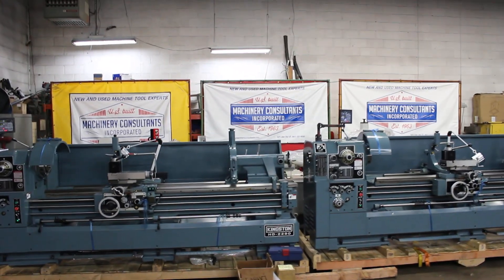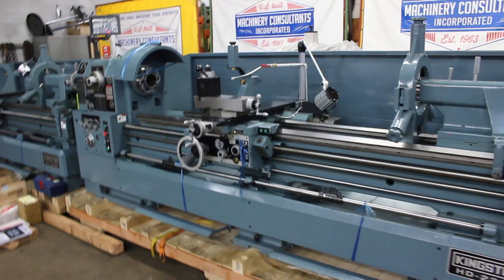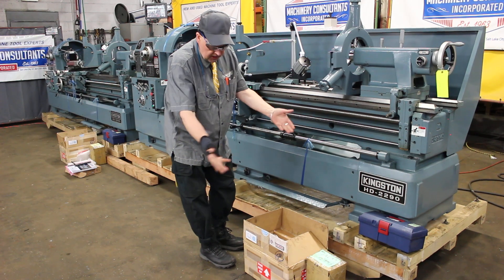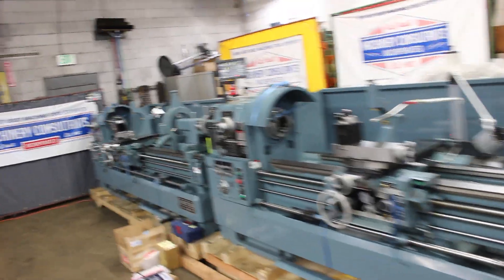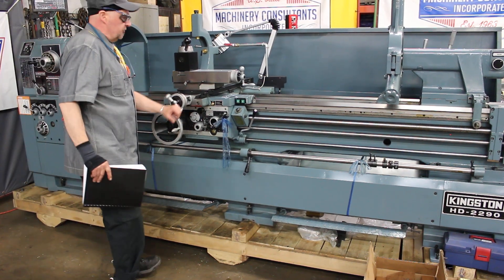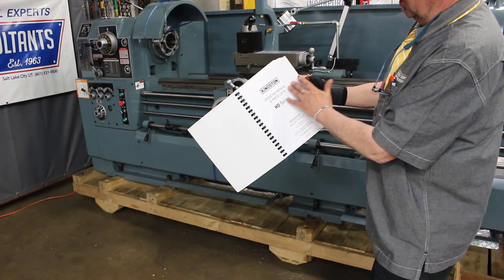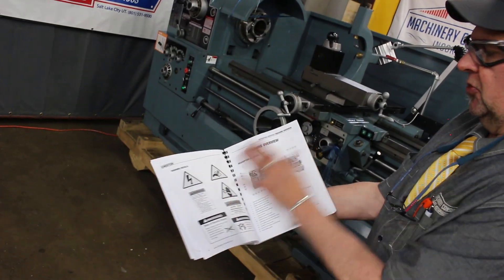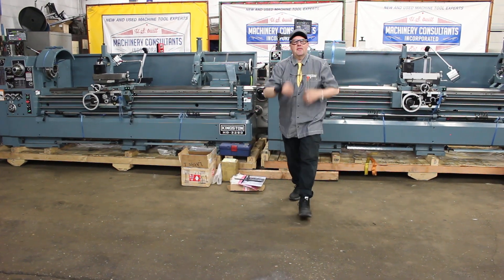Kingston HD Precision Series Lathe Preview & Overall Inspection Model HD-2290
Model 22 X 90 Precision Lathe, Set up w/Newall DRO, Aloris Post Sets, Taper Attachment,
Chucks & Tooling Items inspection.

Kingston HD Series Lathe Preview and Inspection Model HD-22 X 90

STANDARD EQUIPMENT & ACCESSORIES, INCLUDED IN MACHINE PRICE
• Main Motor:  10 HP / 15 HP (22"/26" swing), 220V/440V,
3 phase, 60 cycle, switch & wiring complete –
Specify voltage desired @ ordering

• 4 1/6" Spindle Bore is standard on HD model
• Spindle Nose: D1-8 / D1-11 Camlock (22"/26")

• 12 Spindle Speeds (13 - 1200 RPM)
• Headstock Spindle Center Adaptor: MT#7 x #5
• Ground Steel Center MT#5 for Headstock
• Cross Slide Screw:  8 / 5 TPI  (22" / 26" swing)
• Lead Screw: 4TPI / 2 TPI  (22" / 26" swing)
• Thread Chasing Dial
• 4-way Tool Post fitted to T-slotted compound
• 10” Steady Rest with roller jaws ( standard )
• Longitudinal Rapid Traverse Standard on
The size of CC: 90", 120", & 160"
• Hardened & Ground Bed & Cross Slide Ways
• Automatic Longitudinal Feed Stop Bar
• Two-Speed Drive Tailstock Spindle (MT#5)
• Coolant System with Pump and Piping
• Pull Drawer Chip (Oil) Pan
• 12" Back Plate
• Full Length Splash Guard
• Halogen Work Light
• Tool Box w/ necessary Wrenches & Spanners
• Instruction Manual & Parts List

GENERAL MACHINE SPECIFICATIONS
  HD-22  HD-26
Capacity Swing Over Bed  ( 2 Swing sizes )  22"  26"
 Swing Over Cross Slide 13"  17-1/2"
 Swing in Gap 31-3/8"  35-1/8"
 Gap Width in Front of the Face plate 10-5/8"
 Distance between centers (5 length) 35”  60"  90" 120" 160"
 Height of Center from Leg Bottom 42"  44-5/16"
Headstock Spindle Bore 4-1/16” Hole dia.
 Taper of Spindle Bore & Center M.T. #7 x MT #5
 Type of Spindle Nose D1-8  D1-11
 Number of Spindle Speed 12 changes
 Spindle Speed 13-1200 RPM
Gear Box Number of Feed Changes 16
 Range of Feeds per Revolution 0.0024” - 0.039”
 Longitudinal Cross 1/3 of longitudinal feed
 Leadscrew diameter & threads per inch 1 ¾”, 4TPI  1 ¾”, 2 TPI
 Range of inch threads 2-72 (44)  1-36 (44)
 Range of metric pitches 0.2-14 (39)
Tool Slide Maximum Travel of Compound 9-17/32"
 Maximum Travel of Cross Slide 15-3/4"
Tailstock Tailstock Quill Travel 7"
 Tailstock Quill Diameter 2-15/16"
 Taper in Tailstock Quill M.T. #5
Motor Main Drive Motor 10 HP  15 HP